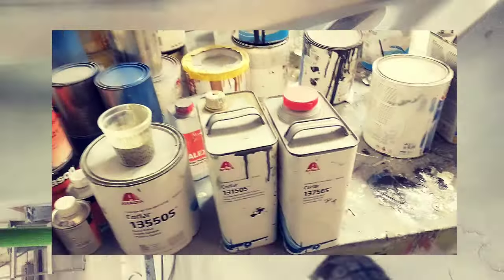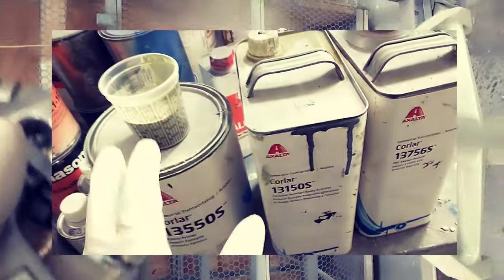Aviation How To Paint You're Landing Gears (PT.1)